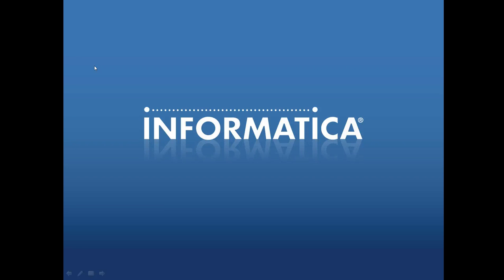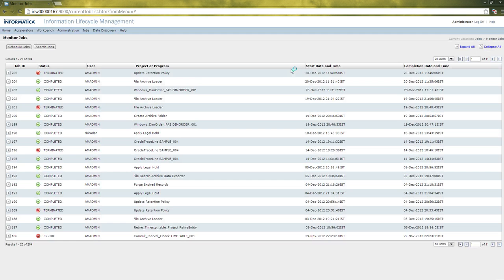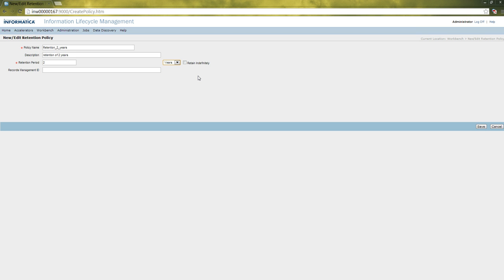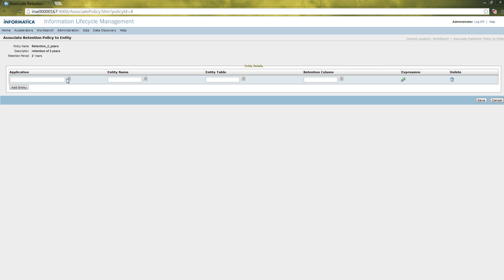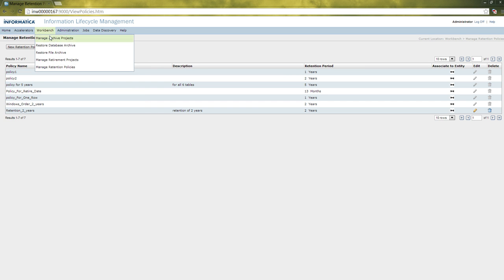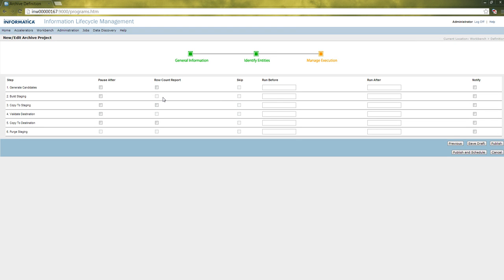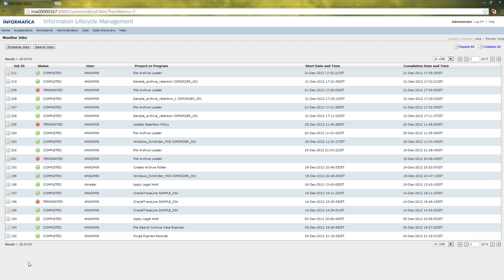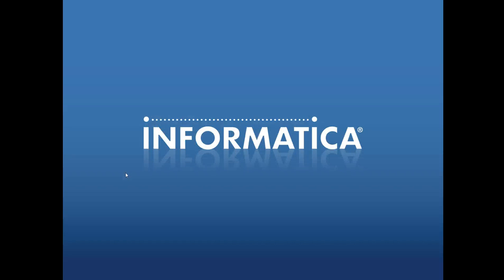Creating and Applying Retention Policies in ILM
Video describes the process of creating new retention policy and applying retention policy in ILM 6.1